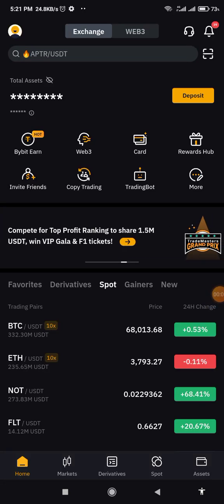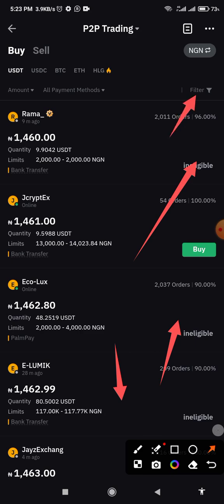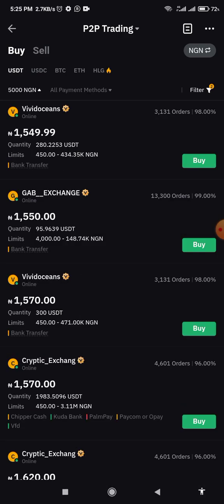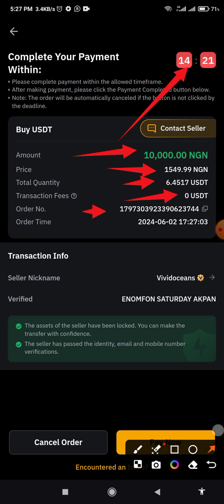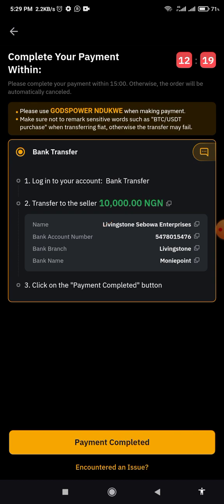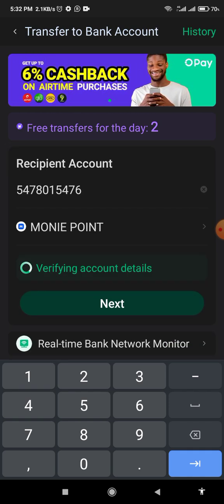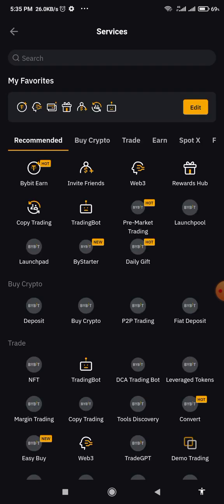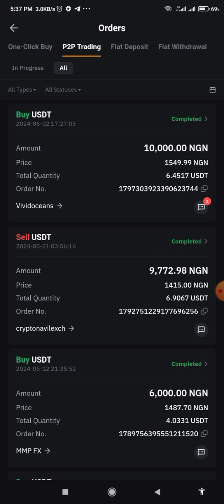How to Buy USDT on Bybit P2P in Nigeria/ Beginner's guide on P2P trading on Bybit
🚀 Dive into the world of crypto with our comprehensive tutorial on buying USDT on Bybit P2P! 💰 Whether you're a beginner or seasoned trader, this step-by-step guide will walk you through the entire process with ease. Learn how to securely purchase USDT, navigate the Bybit platform like a pro, and make your first trade confidently. Join thousands of successful traders who trust Bybit for their crypto transactions. Watch now and unlock the power of P2P trading with Bybit! 🔑